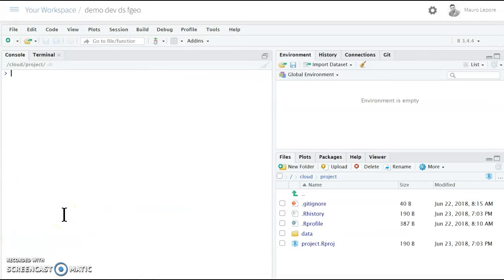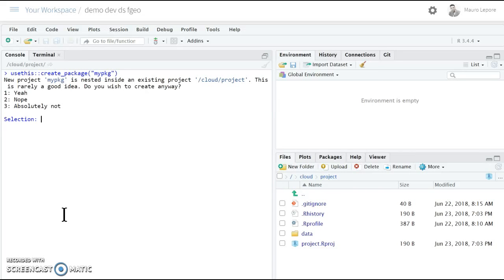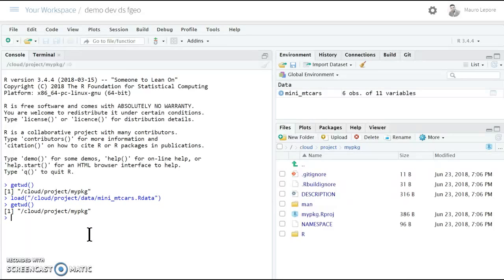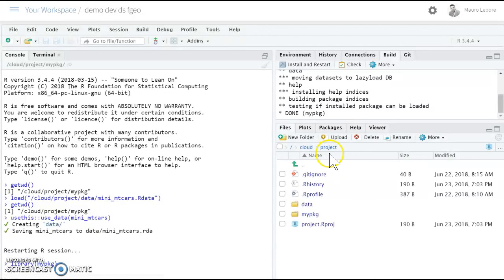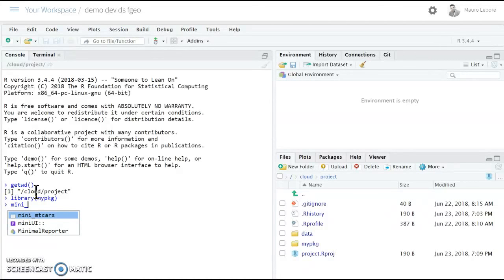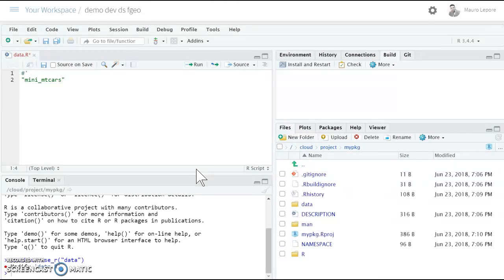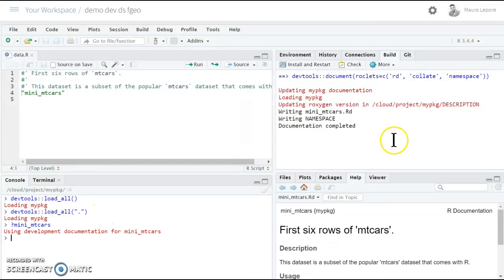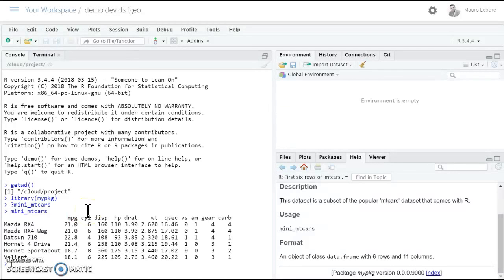Create a data package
If you need the same data in multiple projects don't copy-paste the dataset -- that is difficult to maintain. Instead create a data-package. You keep the data up to date in  a single place and you can access it from anywhere.